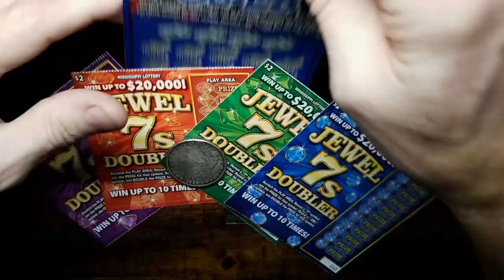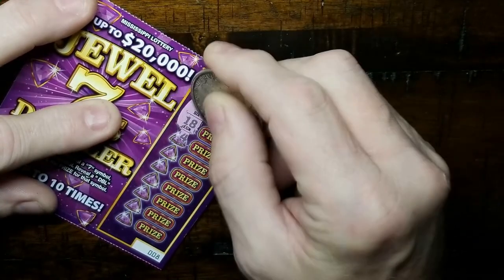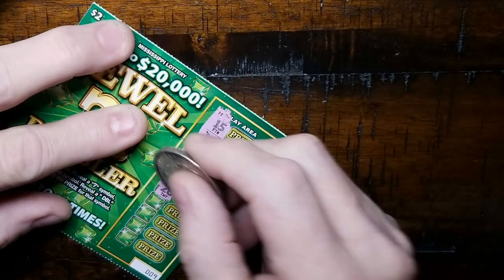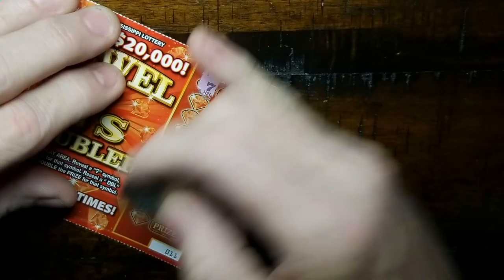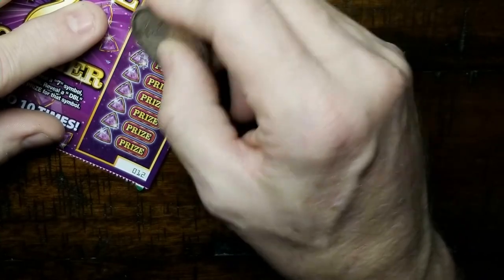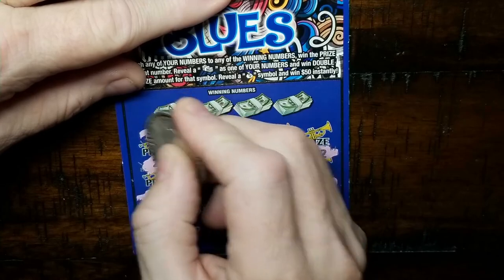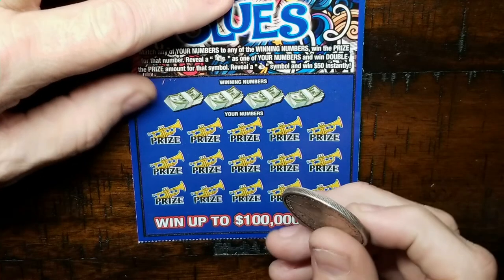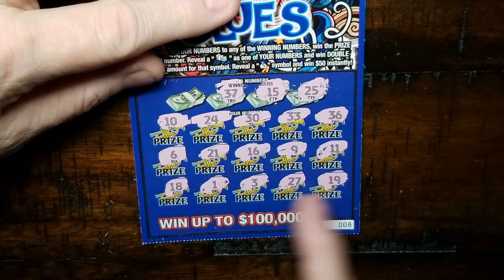S'MORE NEW TICKETS